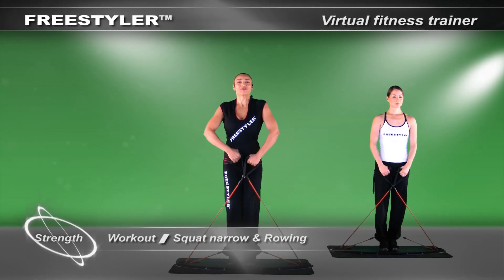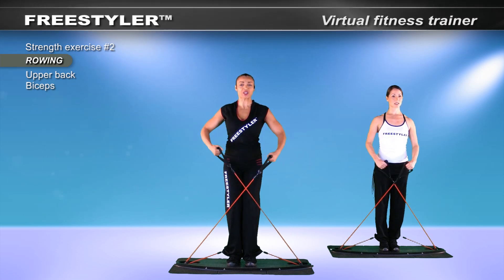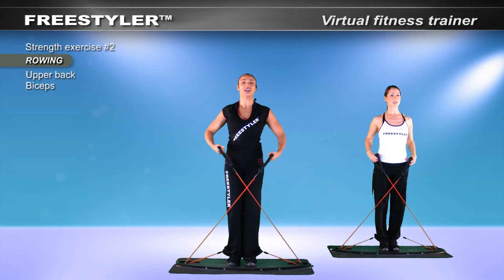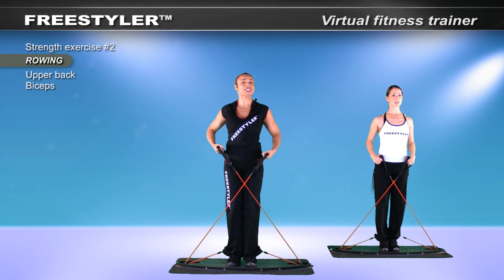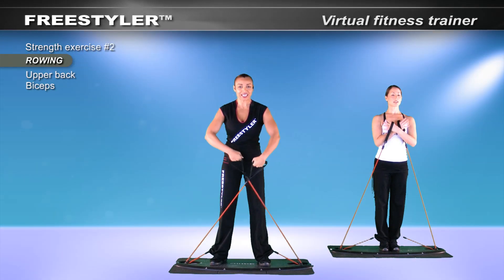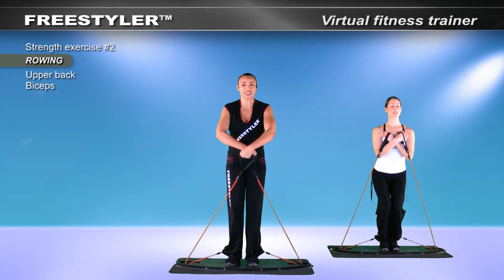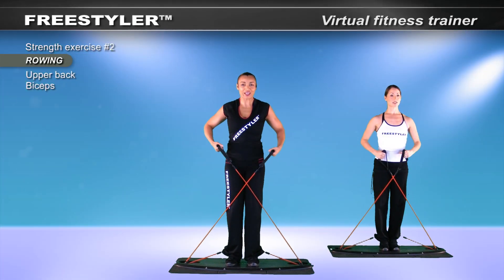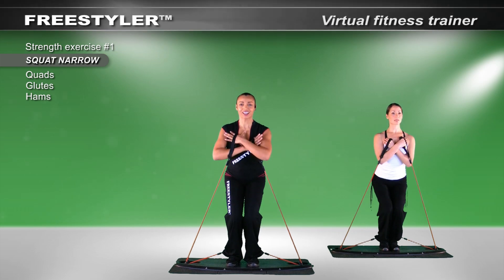S Workout Squat narrow & Rowing